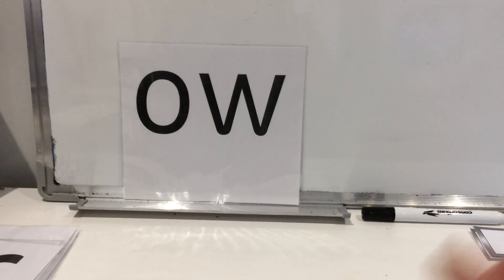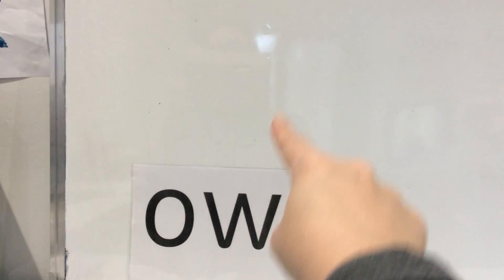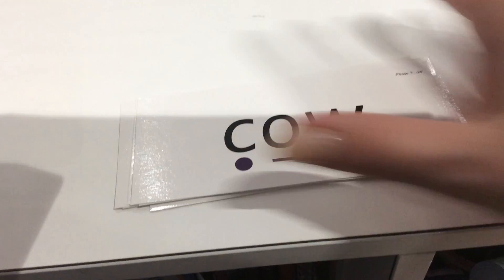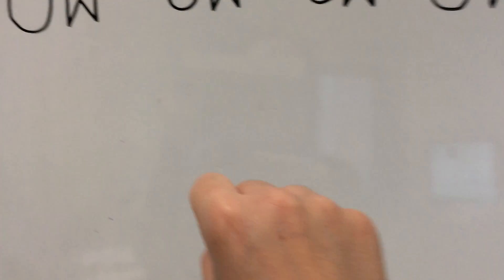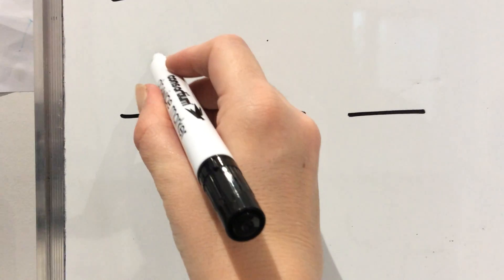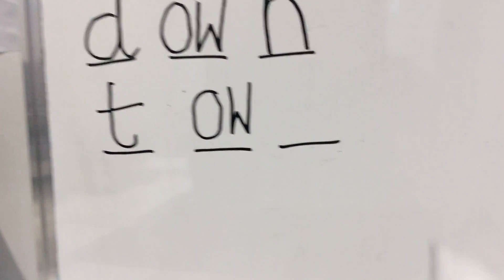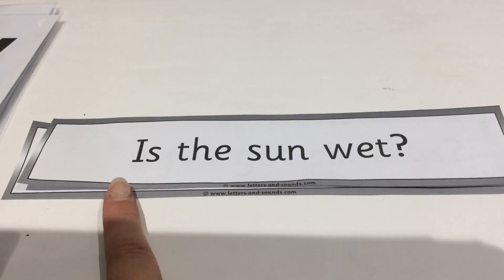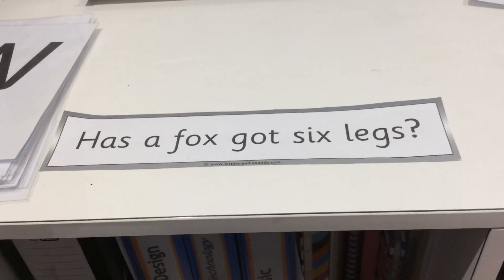5 2 2021 RZJ Phase 3 Phonics